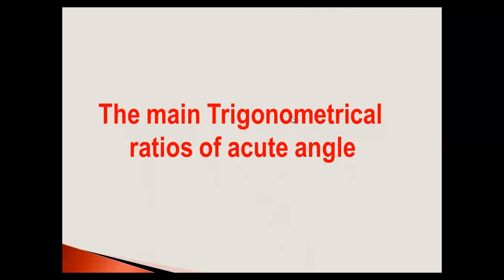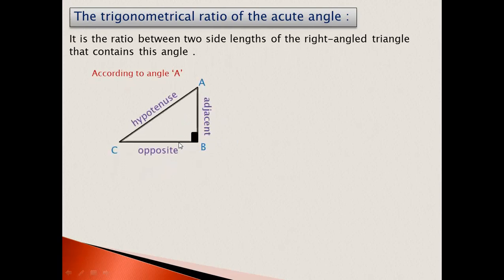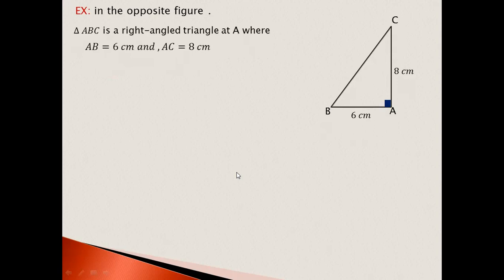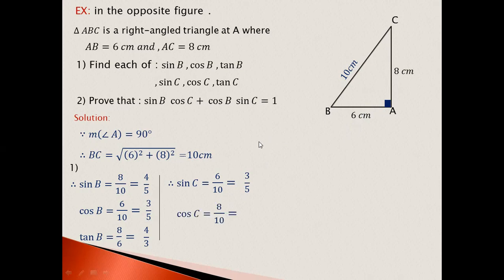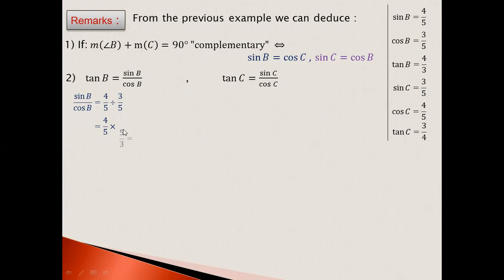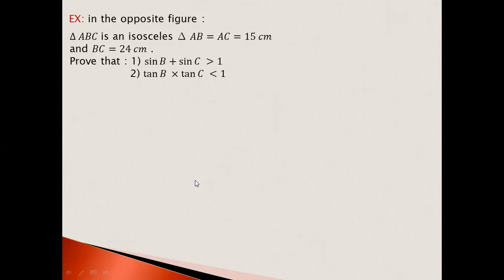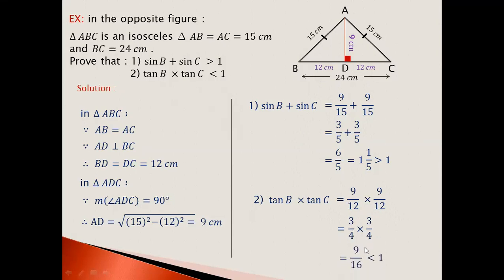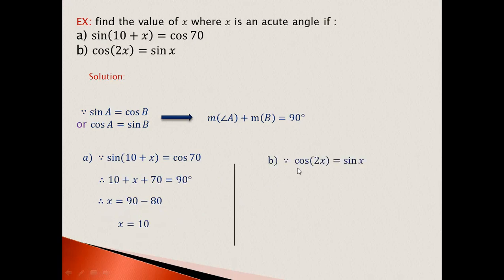math . gr 9 . main trigonometrical ratios of acute angle